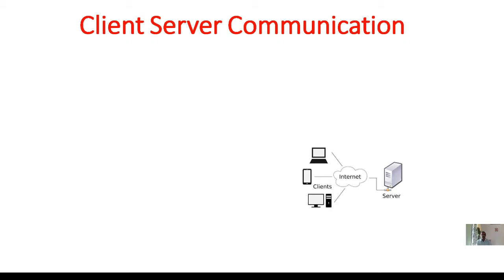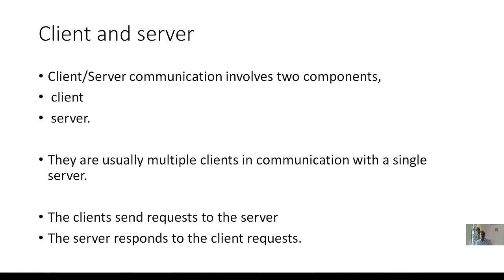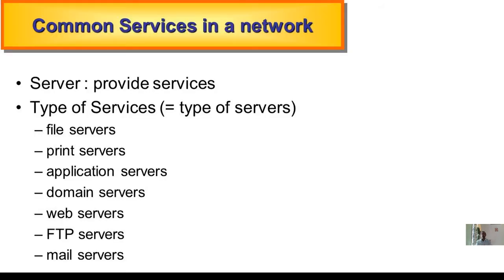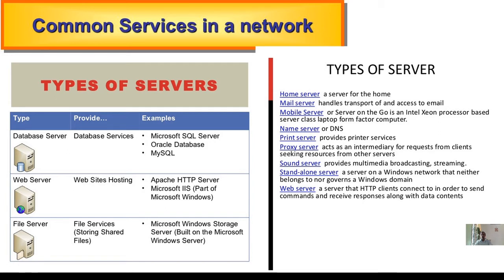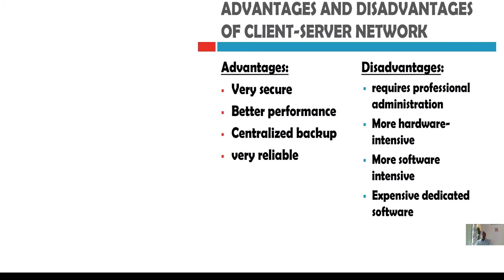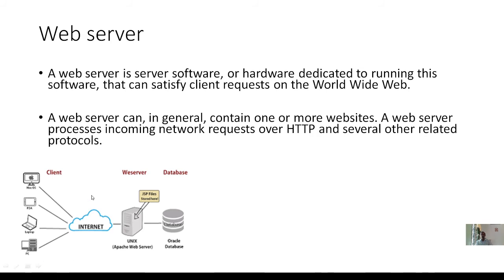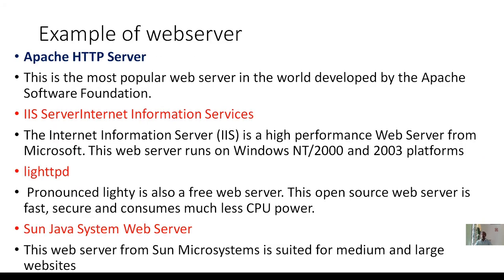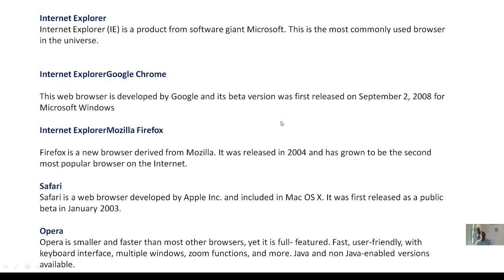client server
Client server communication basic